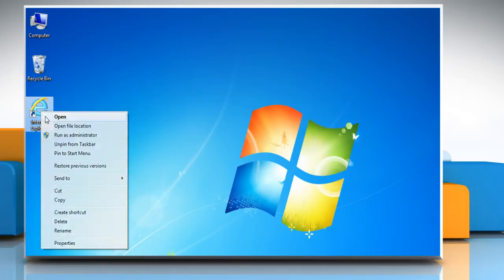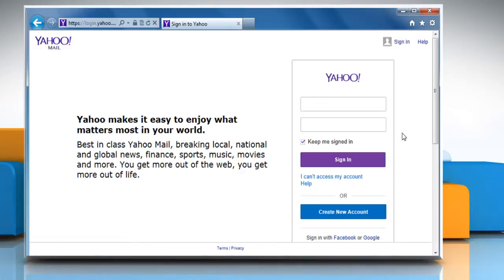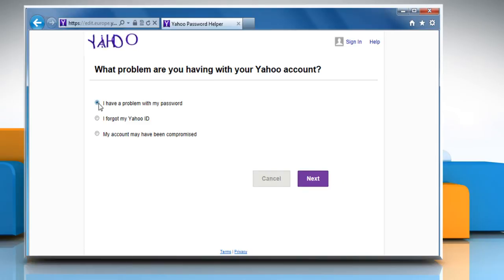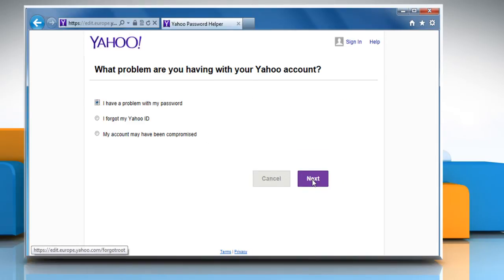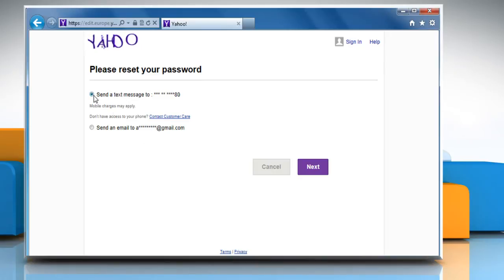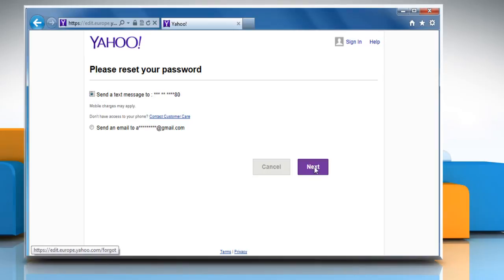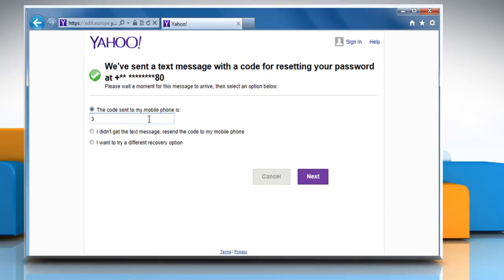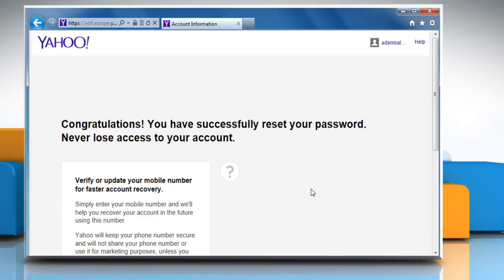Recovery of Lost or Forgotten Yahoo!® account Password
Watch this video to know about the steps to recover a lost or forgotten Yahoo!® account password.